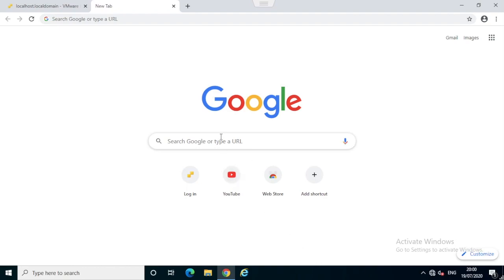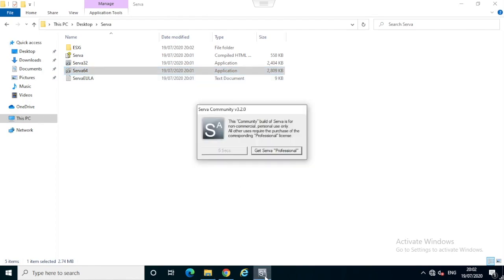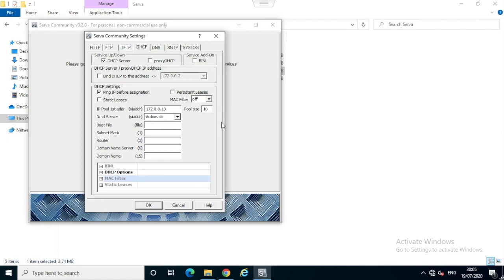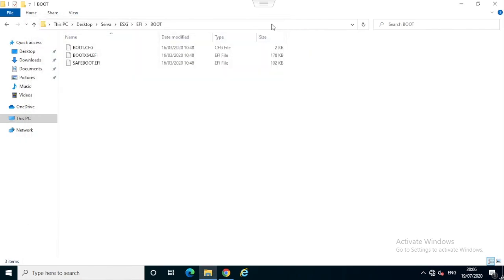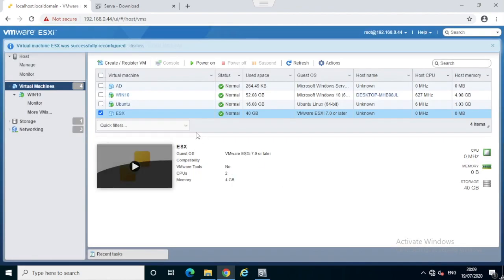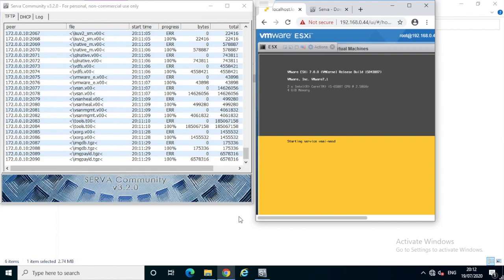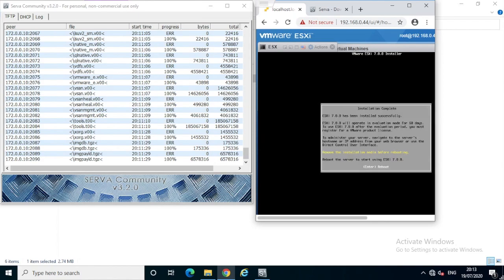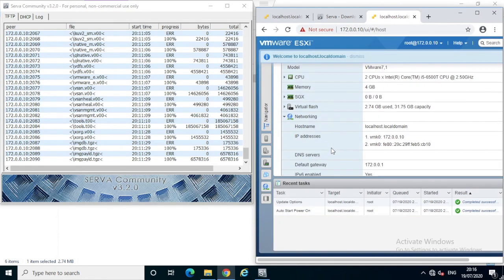Install ESX server using PXE boot / LAN Boot( Without Auto deploy)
Install ESX server using PXE boot ( With CD or USB drive ) , no need for an existing DHCP server or DHCP scope changes.

Connect Windows laptop/desktop ( PXE server) and new host to a HUB/Switch. If you don't have hub/switch, Connect ethernet cable directly.